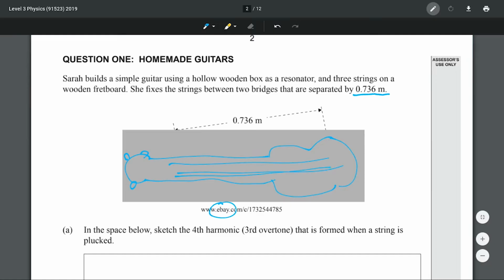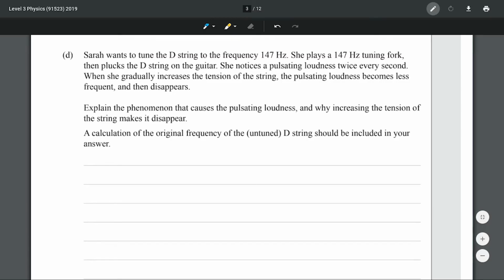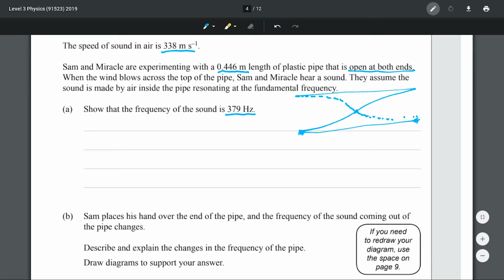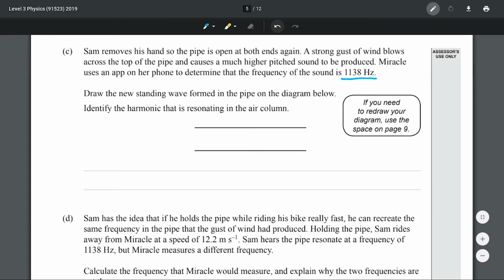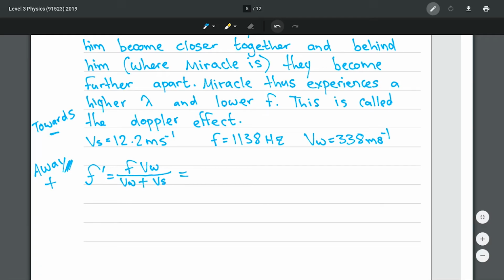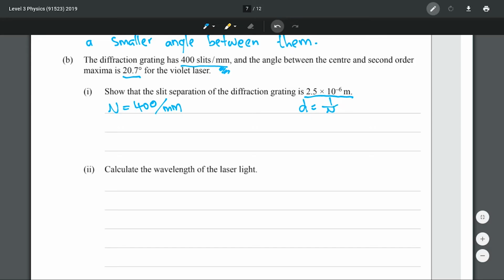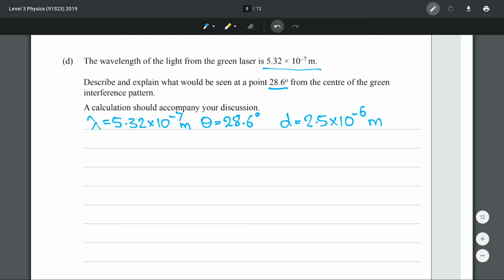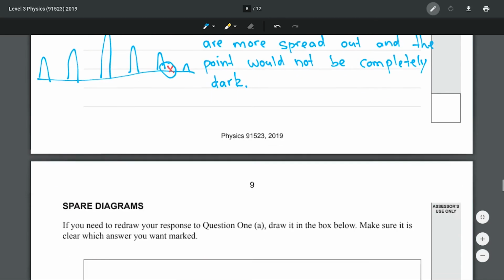2019 Wave Systems Exam (NCEA Level 3 Physics)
3b: This effect is caused by a scaling up of the interference patter with increasing wavelengths, not diffraction.

1a (0:00)
1b (1:10)
1c (2:17)
1d (3:54)
2a (6:14)
2b (8:16)
2c (9:40)
2d (11:15)
3a (14:14)
3bi (16:20)
3bii (17:40)
3c (18:24)
3d (19:22)